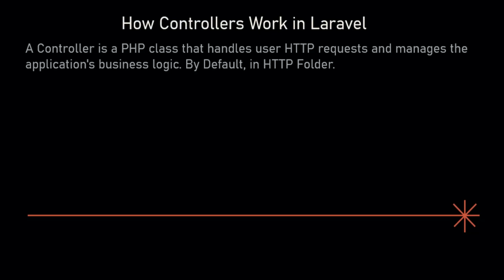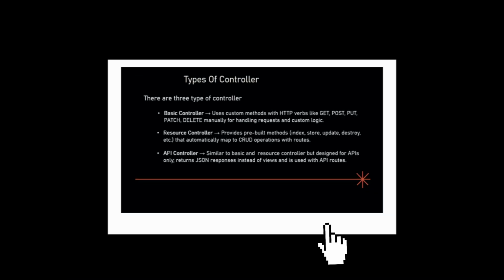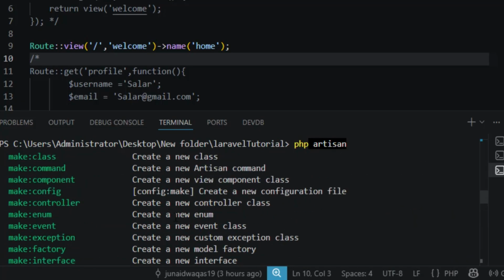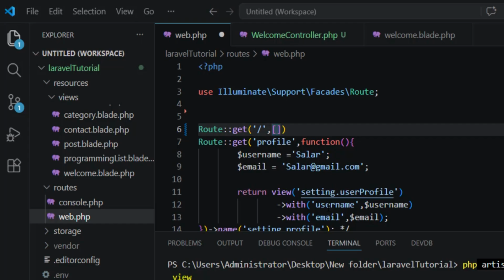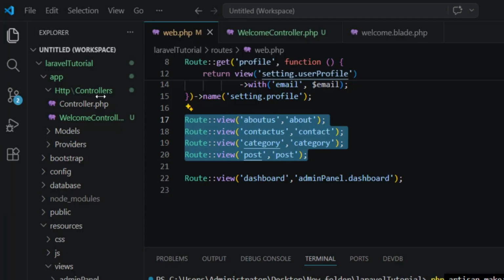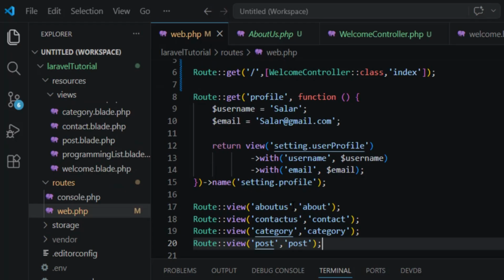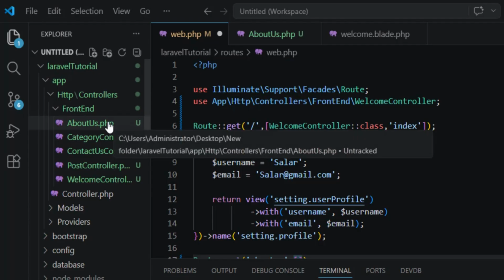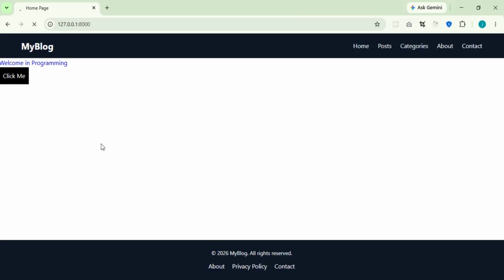Laravel 13 Controller Tutorial Connect Routes Like a Pro Part 1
In this Laravel tutorial, you'll learn how to connect routes with controllers and organize your application using the MVC architecture. Instead of writing logic directly inside routes, we'll move route handling to dedicated controller classes, making the code cleaner, more maintainable, and easier to manage.

In this video, we cover:

✅ What is a Controller in Laravel
✅ Why Controllers are important
✅ Creating Controllers in Laravel 13
✅ Moving route logic from web.php to Controllers
✅ Connecting Routes with Controller Methods
✅ Organizing Controllers inside folders
✅ MVC Architecture Basics

This tutorial is perfect for beginners who are learning Laravel 13 and want to understand how routes and controllers work together.

✔ Share with other Laravel developers
✔ Turn on notifications for upcoming tutorials

laravel controller tutorial
laravel 13 controller
laravel controllers
laravel route controller
laravel mvc
laravel routes and controllers
laravel web php routes
laravel controller example
create controller laravel
laravel controller methods
laravel routing tutorial
laravel mvc architecture
laravel route get controller
laravel development
web development
php framework